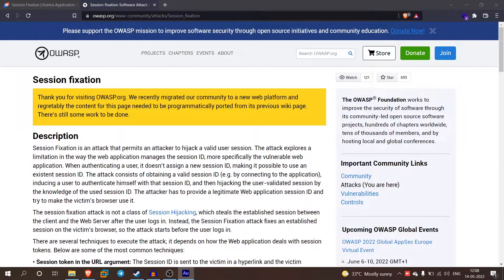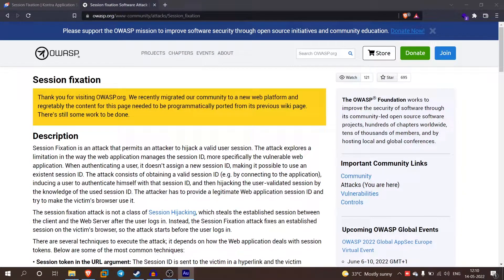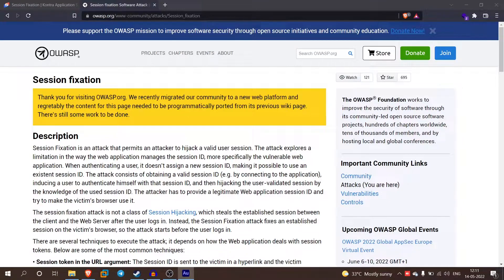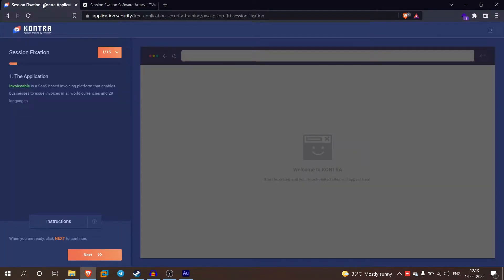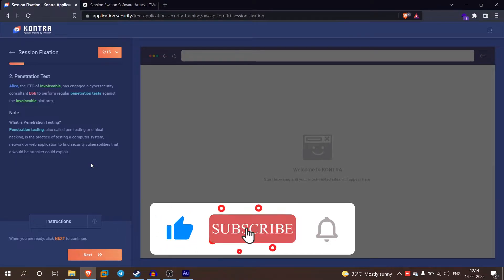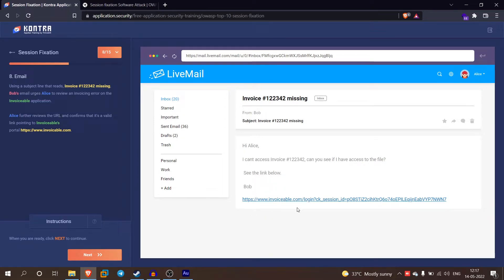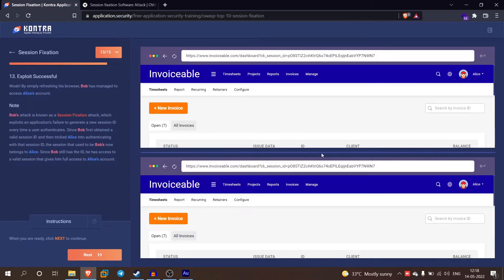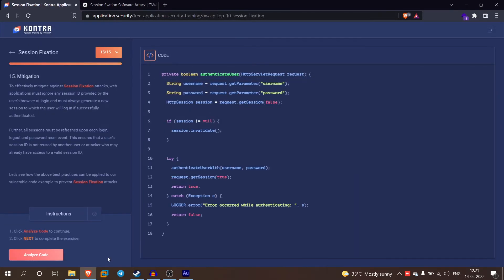Session Fixation Vulnerability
Hi Guys in this video I have explained the session fixation vulnerability in Tamil hope you will like this video.

In case you have any doubts you can ping me on the following channels